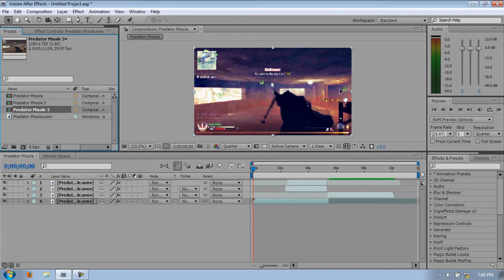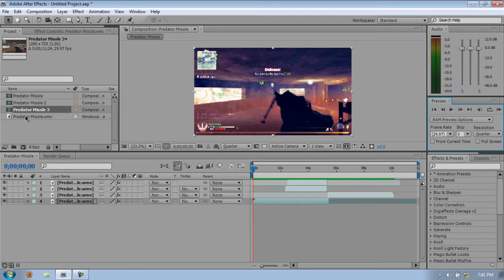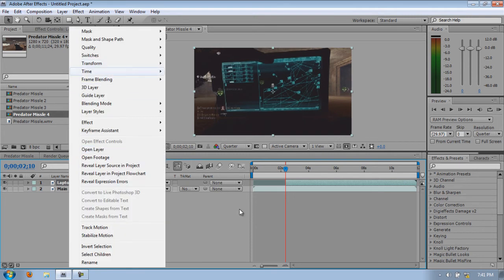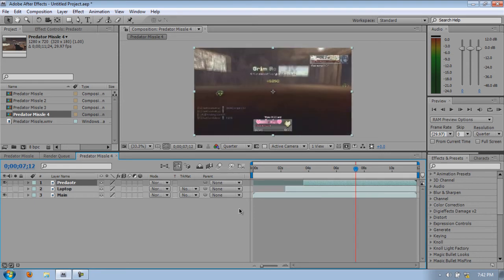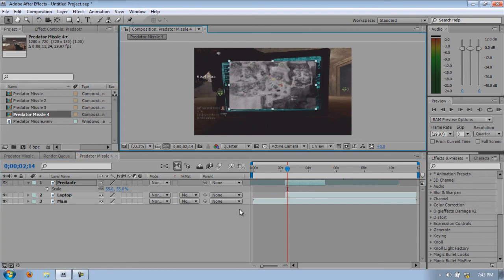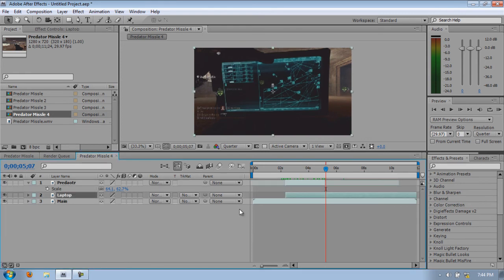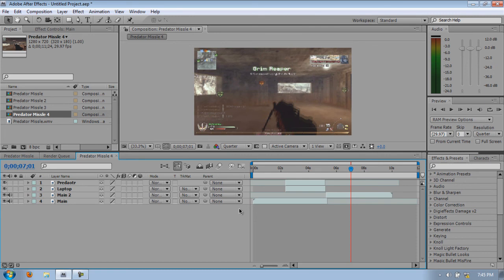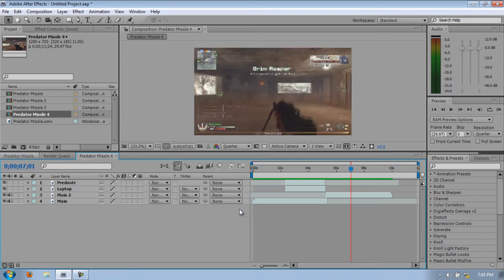Predator Missile Effect | After Effects Tutorial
How to do the screen predator missile effect!

"Hey guys this is my first tutorial up on this channel. Hope you guys like it. Ask me for some tuts and I'll try to make them soon."